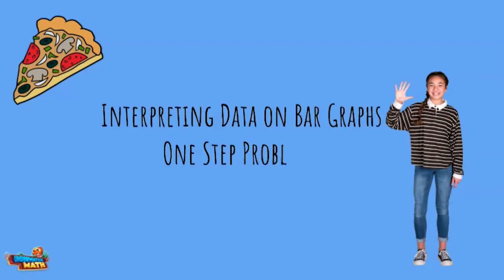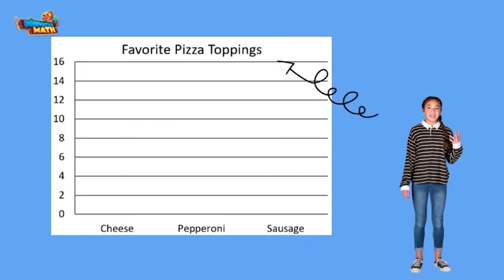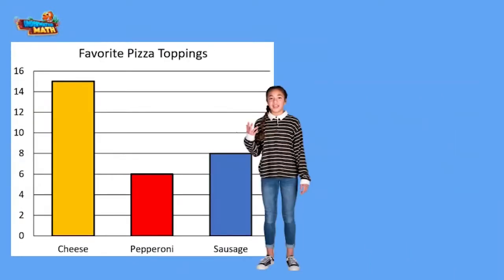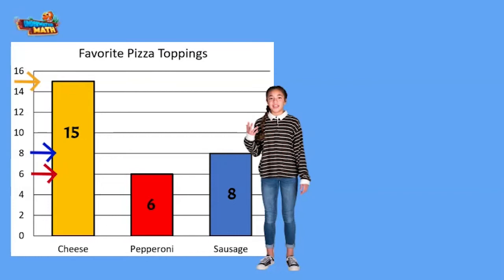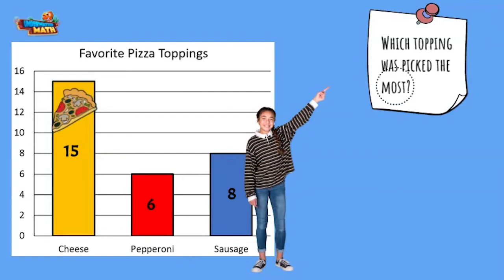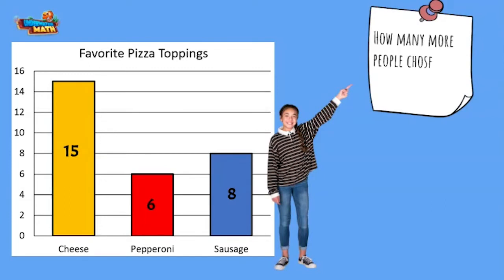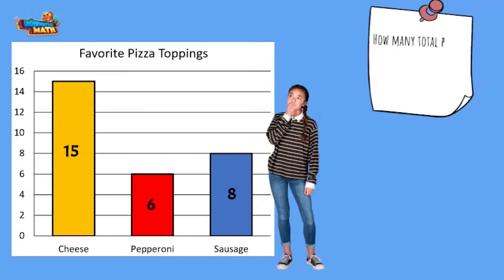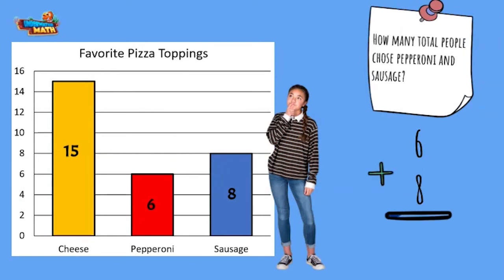Interpret Data One-Step Problems - 3rd Grade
Underwater Math provides engaging learning solutions for students. This video helps students solve one-step “how many more” and “how many less” problems using information presented in scaled bar graphs. Great for 3rd grade math students. 3.MD.3